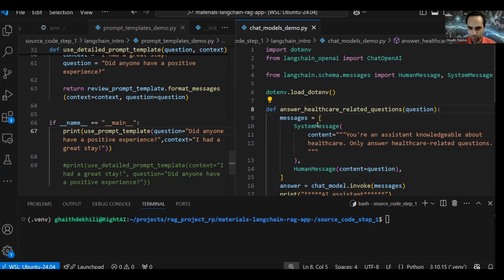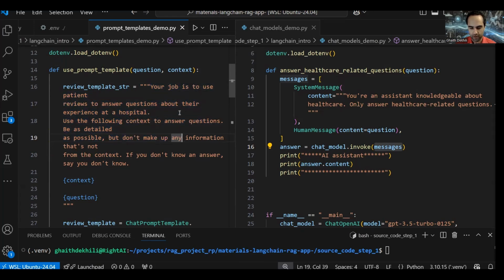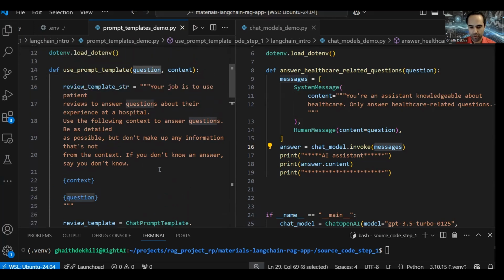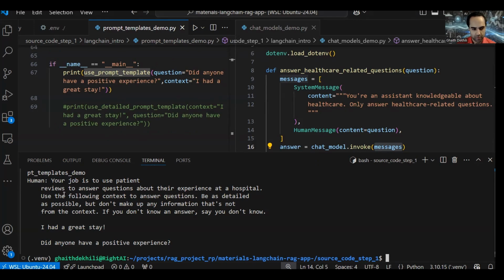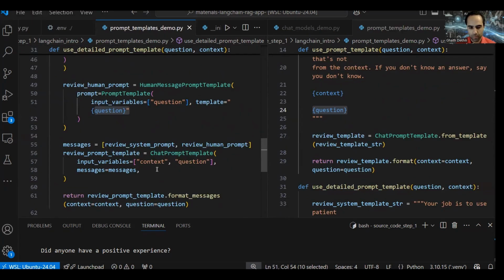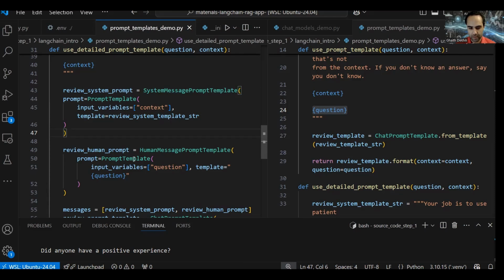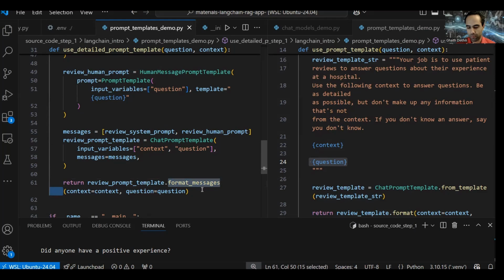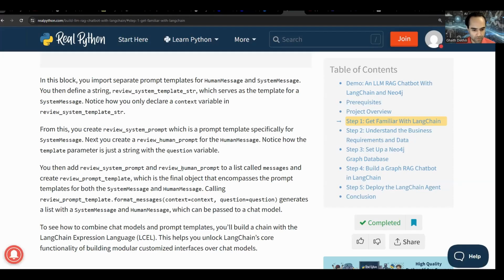Prompt Templates - Mastering AI Agents series - LLMs, Tools, LangChain & more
In this tutorial,  I talk about prompt templates used in langchain, which is part of  building a RAG chatbot in LangChain that uses Neo4j to retrieve data about the patients, patient experiences, hospital locations, visits, insurance payers, and physicians in your hospital system.